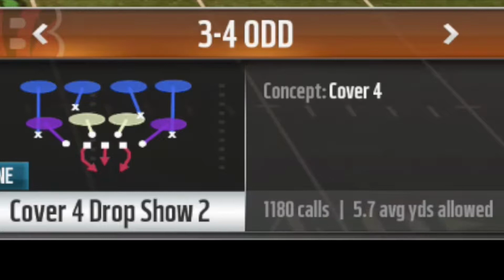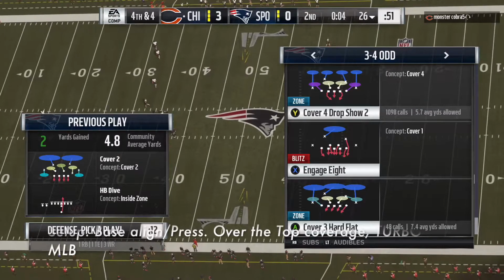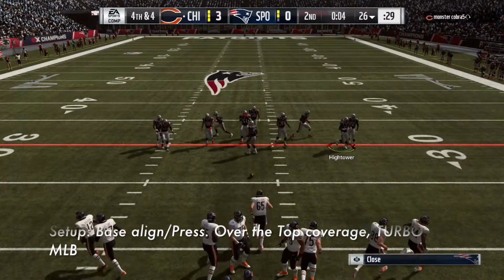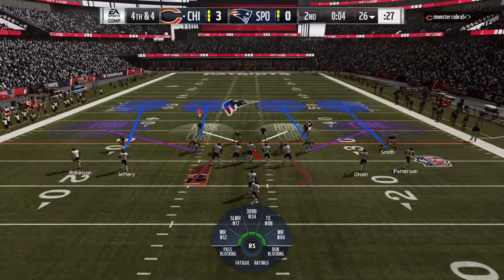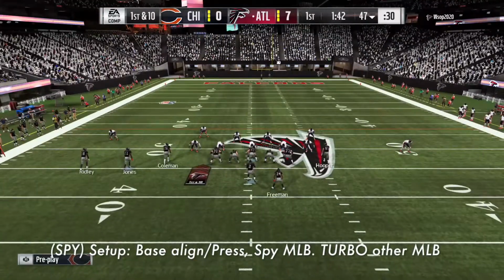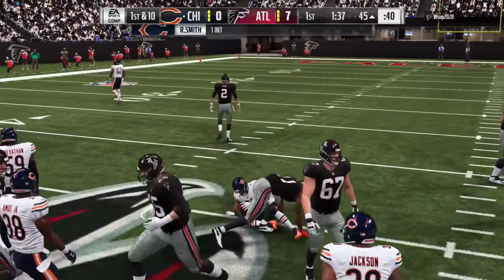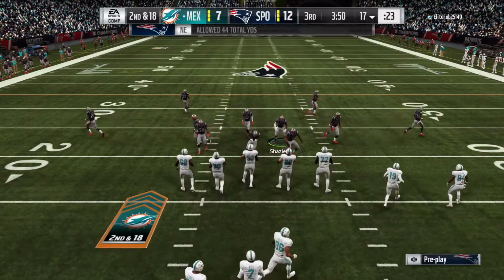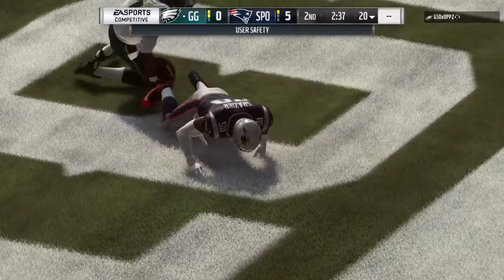Madden 19 3-4 ODD Cov 4 Drop Show 2 TURBO Blitz!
Here is a switch up cover 4 defense that creates a TURBO blitz.

Base Setup: Base align secondary/Press
Play over the top coverage & hold the LT stick down pre snap, Press RT when ball is snapped

*When holding down the LT stick pre-snap, Hold down until right before the LB starts to move = Holding down LT stick without having the User LB  actually move

vs. Inside Run prefer to pinch DL/vs. Outside Run prefer DL slant Outside

vs. Fast QB's prefer to slant DL outside & possibly Spy other MLB